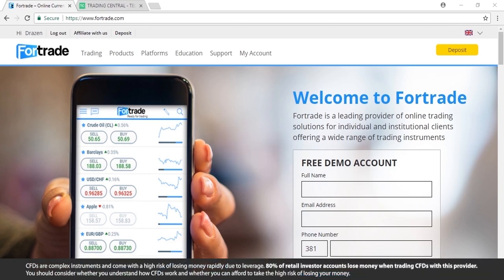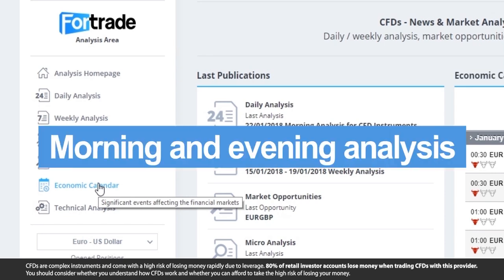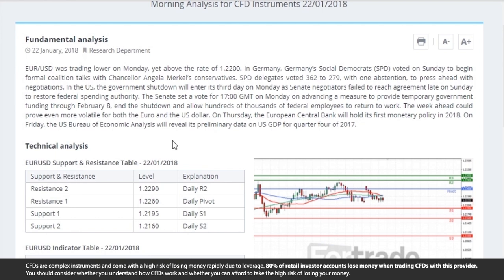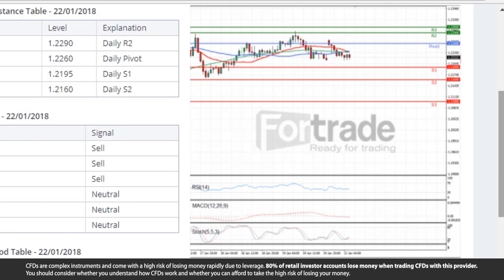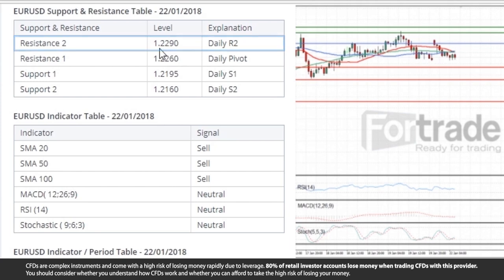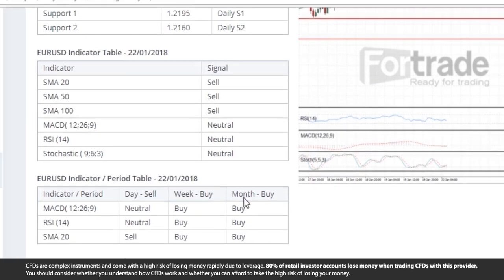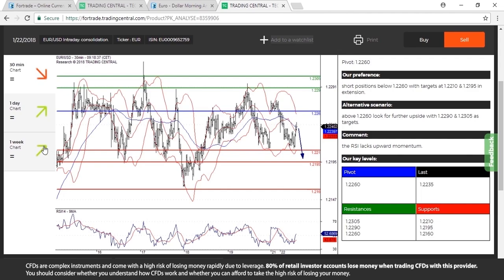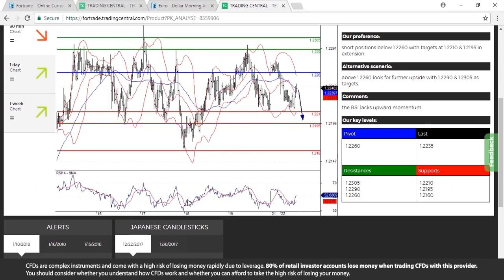How To Trade Using Daily Analysis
Watch this video tutorial and learn how to trade using daily analysis.

75% of retail investor accounts lose money when trading CFDs with this provider. You should consider whether you can afford to take the high risk of losing your money.